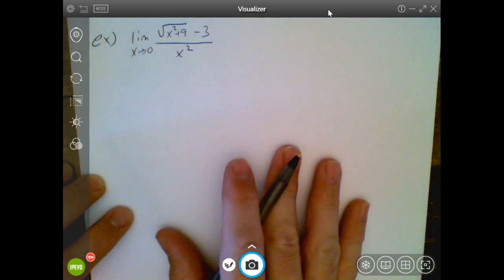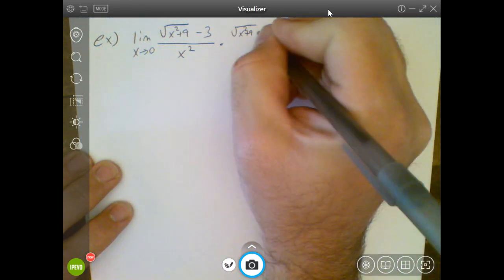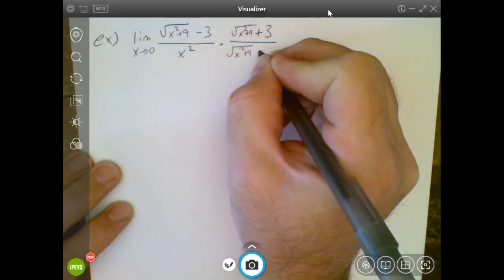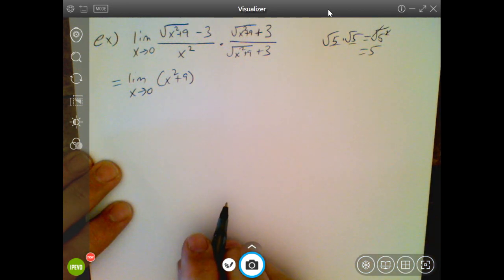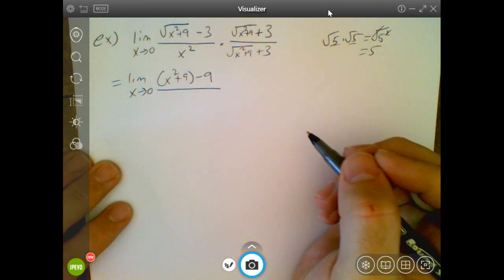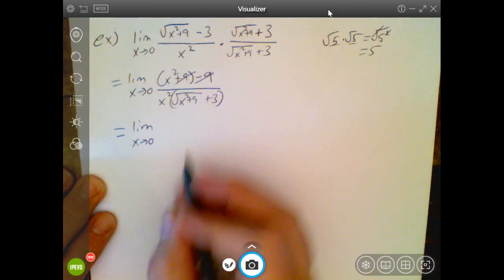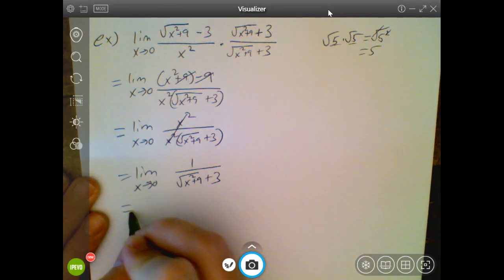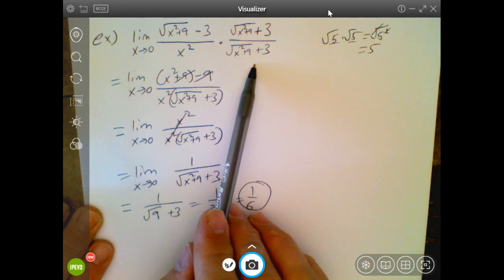Limits Involving Square Roots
Here is an example of how to find a limit when the function has a square root in it.